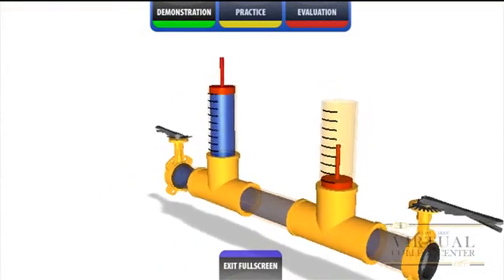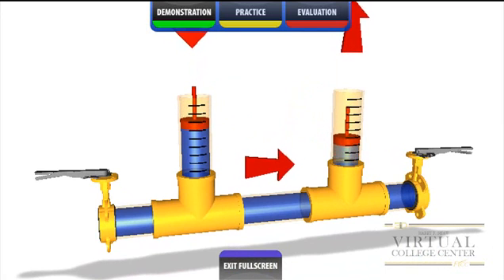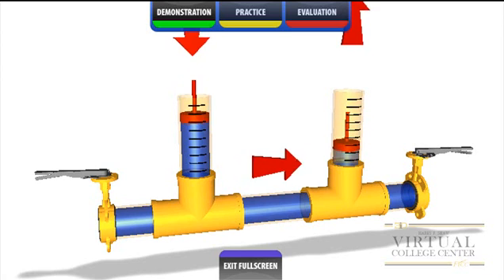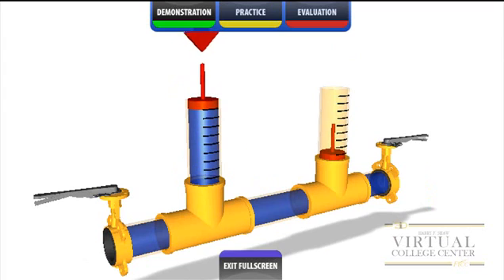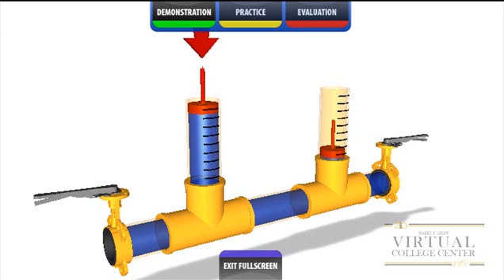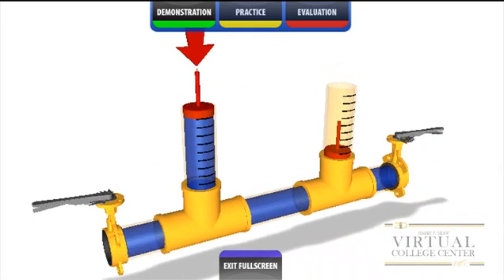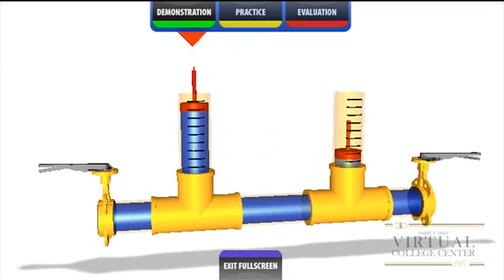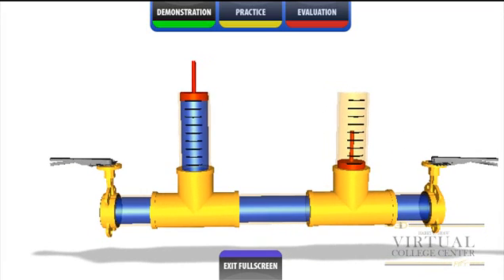Hydraulics Lab1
i3D Content Demo